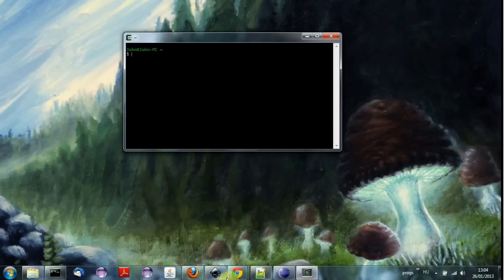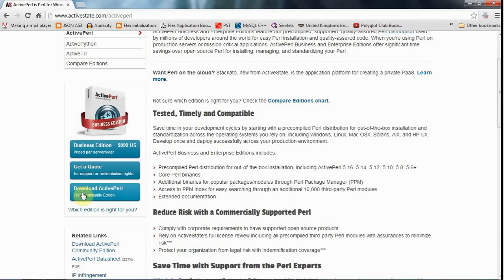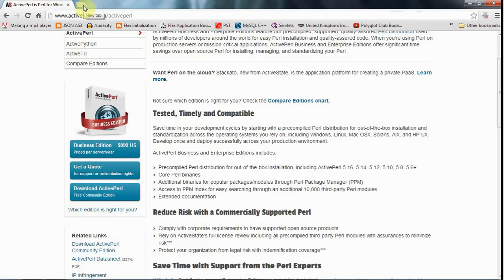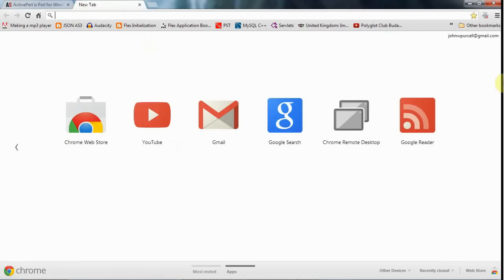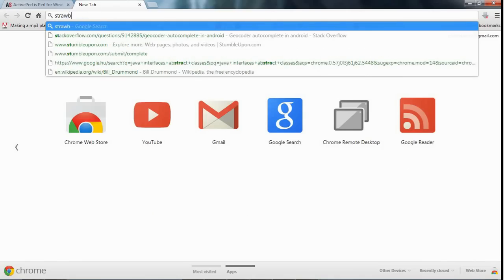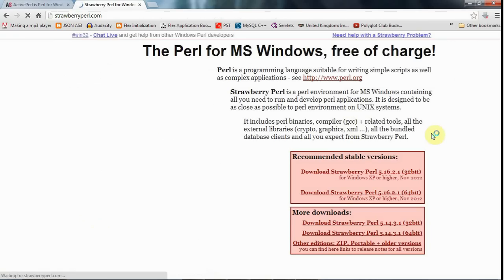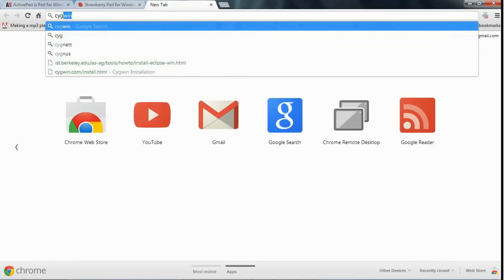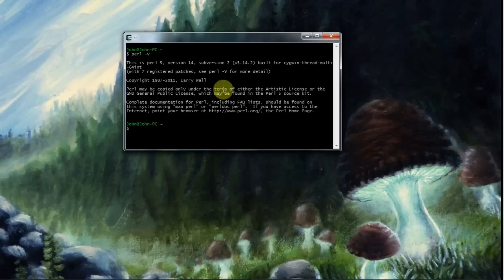Installing Perl: Learn Perl By Doing It, Part 1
A video on various kinds of Perl you can install for free and free editors you can use to write Perl scripts, plus some stuff on installing packages.